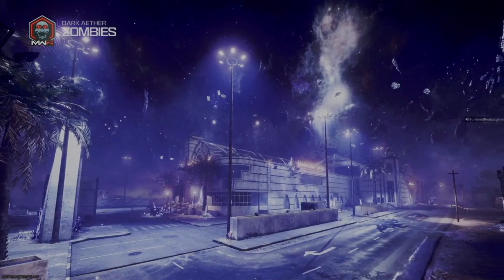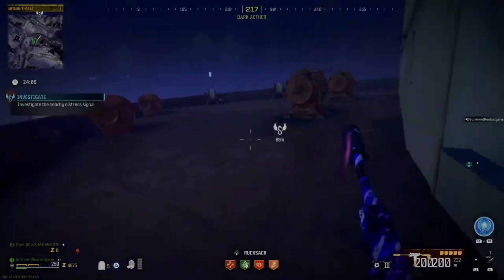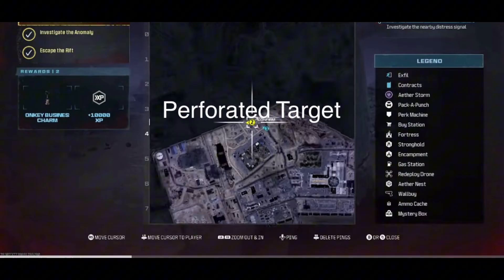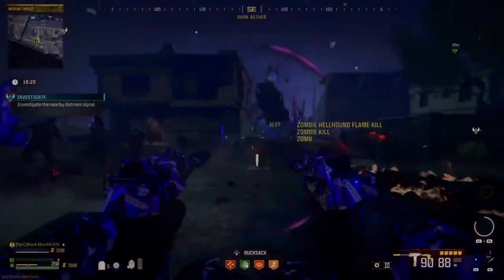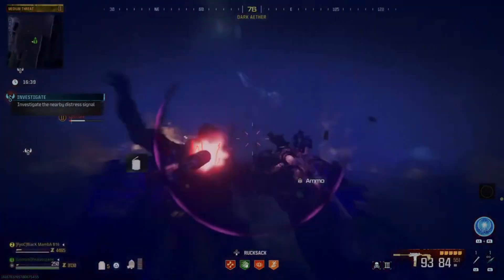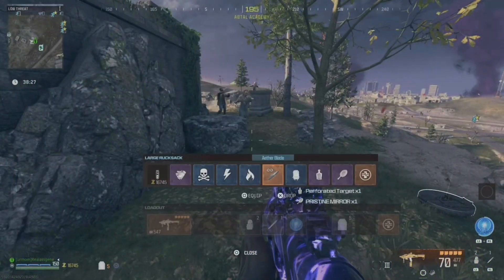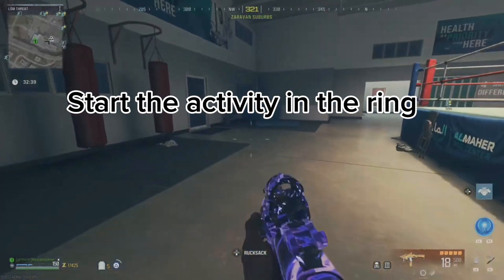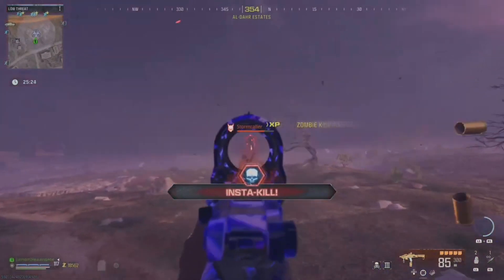New ALL IN ONE GUIDE TO UNLOCK THE NEW DARK AETHER ZONE STEP BY STEP, MW3 ZOMBIES SEASON 2 UPDATE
In this all in one video, I will be showing you the locations of the boxing gloves, the mirror, and the target dummy so that way you can know what to do with them how to turn them legendary and how to open the dark portal to the new zone.